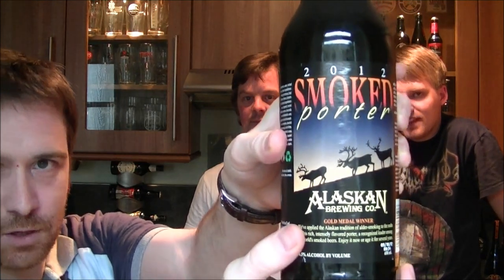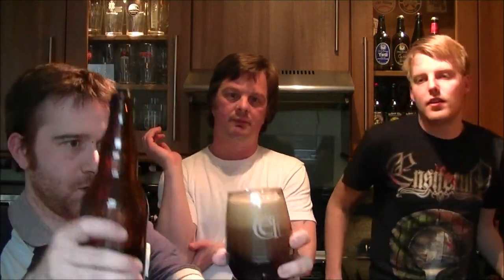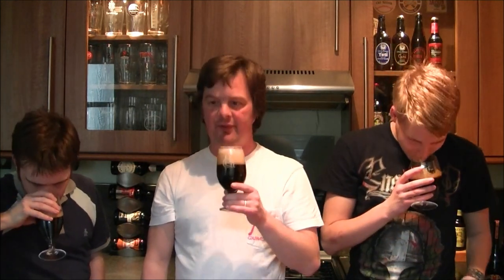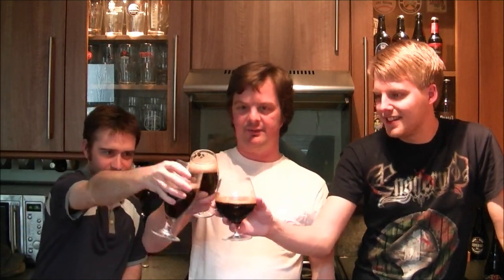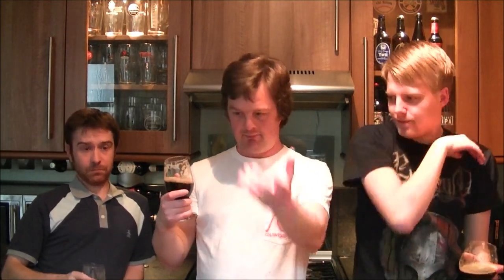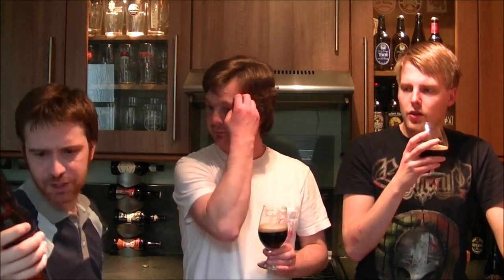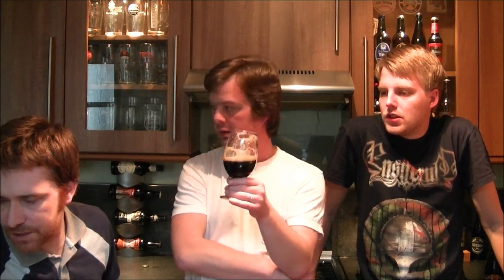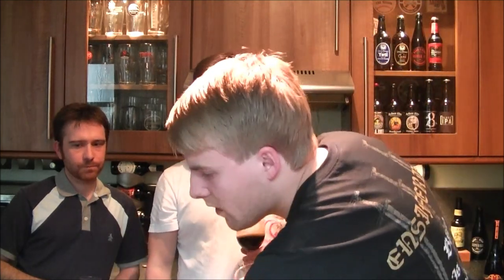Alaskan Smoked Porter By Alaskan Brewing Company | American Craft Beer Review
Real Ale Craft Beer Reviews Alaskan Smoked Porter By Alaskan Brewing Company | American Craft Beer Review